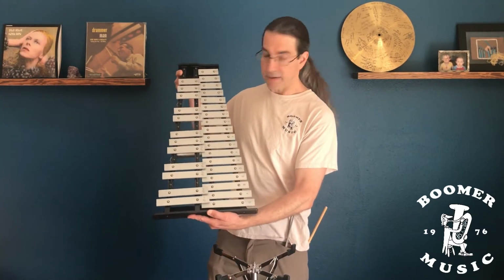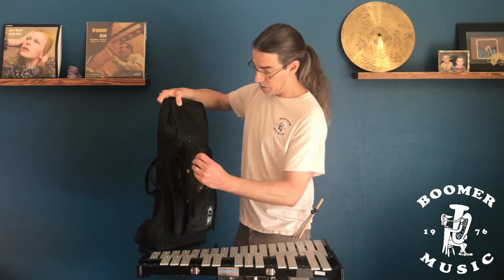Exploring Percussion Instruments: The Bells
It's time for the bells!  Peter shows us what the bells sound like and how different mallets can change that sound.